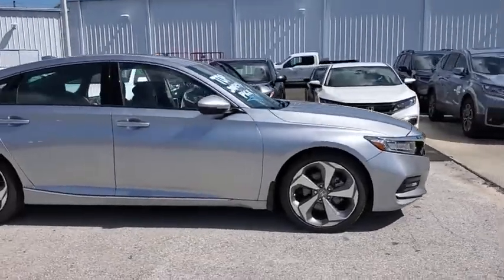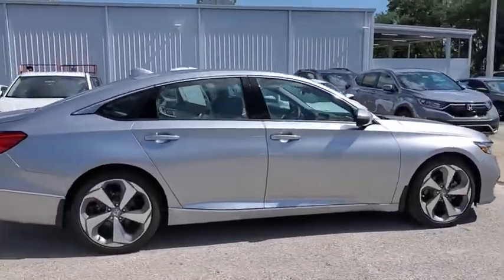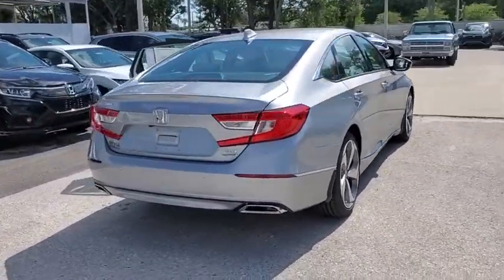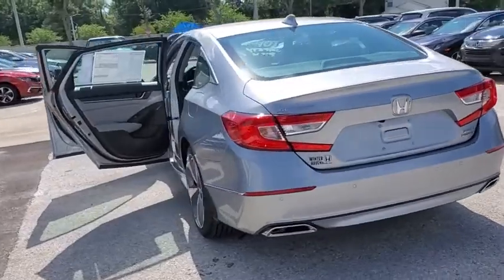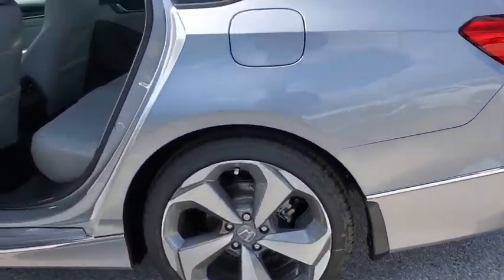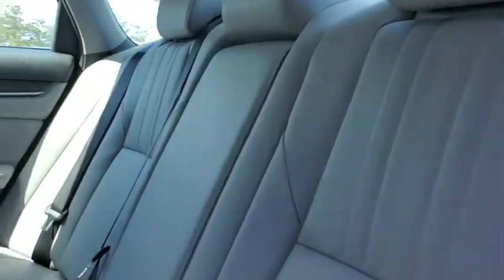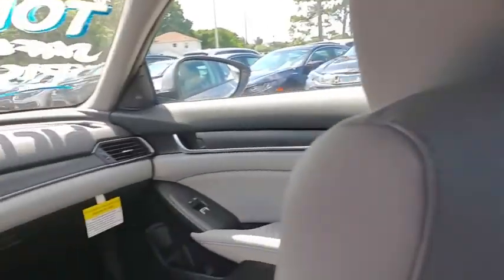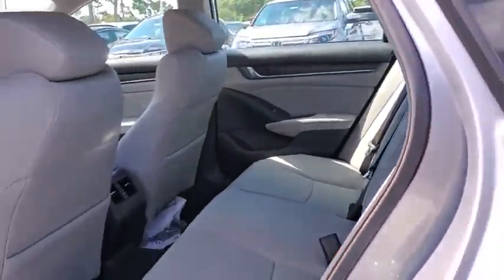2020 Honda Accord Tampa, Clearwater, St. Petersburg, Pinellas Park, Palm Harbor, FL LA004923A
New 2020 Honda Accord available in Tampa, Florida at Crown Honda. Servicing the Clearwater, St. Petersburg, Pinellas Park, Palm Harbor, FL area.
2020 Honda Accord Touring 2.0T - Stock#: LA004923A - VIN#: 1HGCV2F90LA004923

Crown Honda
7671 U.S. Hwy. 19 N.

This vehicle comes well equipped with 10 Speakers 4-Wheel Disc Brakes ABS brakes Adaptive suspension Air Conditioning Alloy wheels AM/FM radio: SiriusXM Auto High-beam Headlights Auto-dimming Rear-View mirror Automatic temperature control Brake assist Bumpers: body-color Compass Delay-off headlights Distance pacing cruise control: Adaptive Cruise Control (ACC) with Low-Speed Follow Driver door bin Driver vanity mirror Dual front impact airbags Dual front side impact airbags Electronic Stability Control Emergency communication system: HondaLink Exterior Parking Camera Rear Four wheel independent suspension Front anti-roll bar Front Bucket Seats Front Center Armrest Front dual zone A/C Front fog lights Front reading lights Fully automatic headlights Garage door transmitter: HomeLink Heads-Up Display Heated & Ventilated Front Bucket Seats Heated door mirrors Heated front seats Heated rear seats Illuminated entry Knee airbag Leather Shift Knob Leather steering wheel Leather-Trimmed Seats Low tire pressure warning Memory seat Navigation System Occupant sensing airbag Outside temperature display Overhead airbag Overhead console Panic alarm Passenger door bin Passenger vanity mirror Power door mirrors Power driver seat Power moonroof Power passenger seat Power steering Power windows Radio data system Radio: 450-Watt AM/FM/HD Premium Audio System Rain sensing wipers Rear anti-roll bar Rear seat center armrest Rear window defroster Remote keyless entry Security system Speed control Speed-sensing steering Speed-Sensitive Wipers Split folding rear seat Steering wheel mounted audio controls Tachometer Telescoping steering wheel Tilt steering wheel Traction control Trip computer Turn signal indicator mirrors Variably intermittent wipers and Ventilated front seats. Lunar Silver Metallic 2020 Honda Accord FWD Touring 2.0T